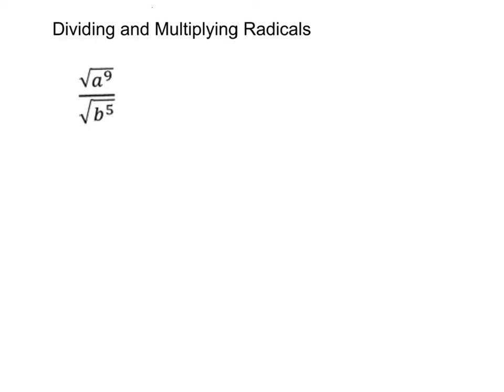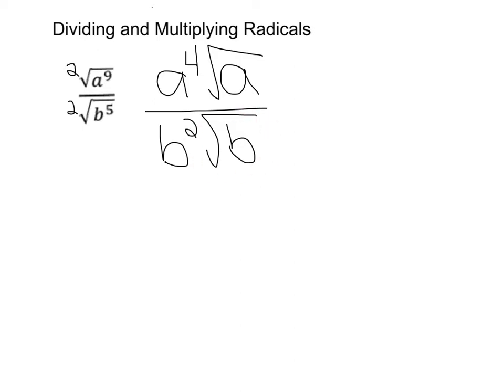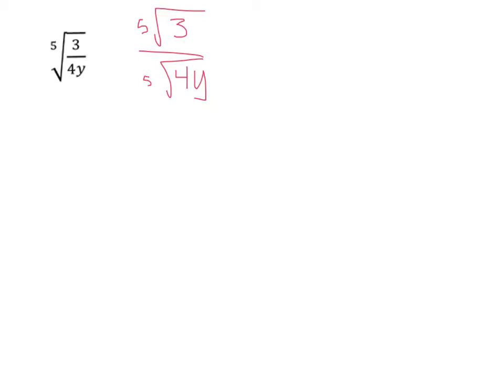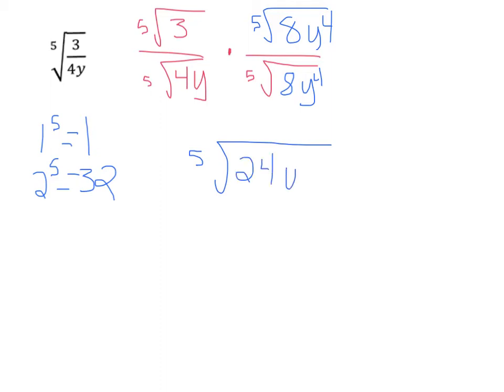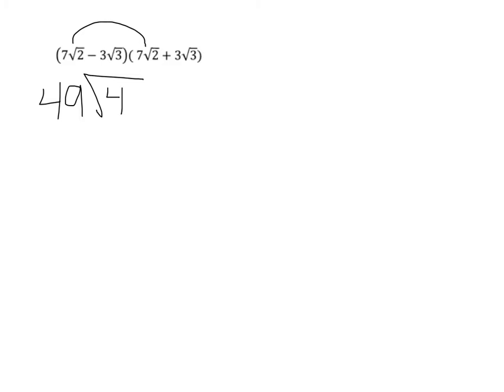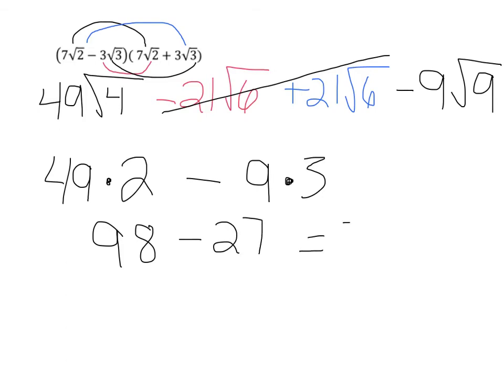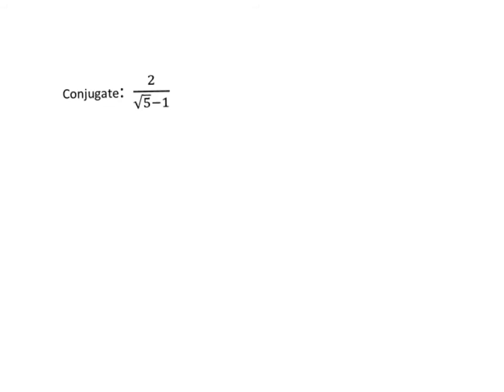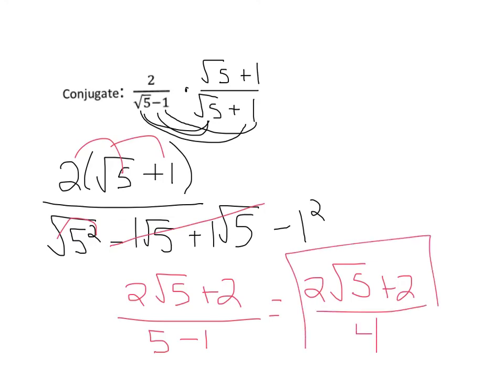Algebra 2 - Multiplying and Dividing Radicals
mulitply and divide radicals 2